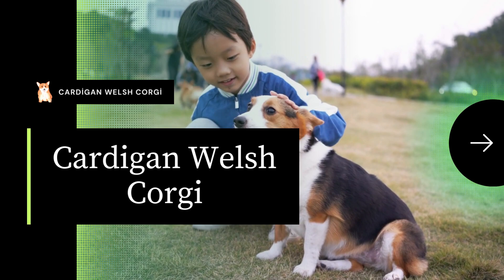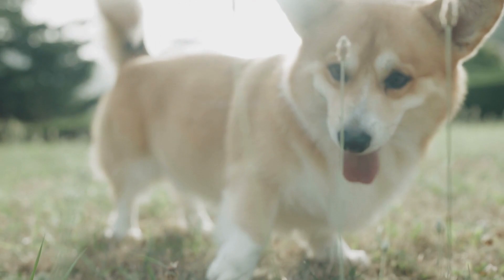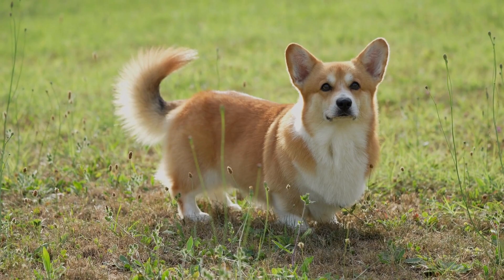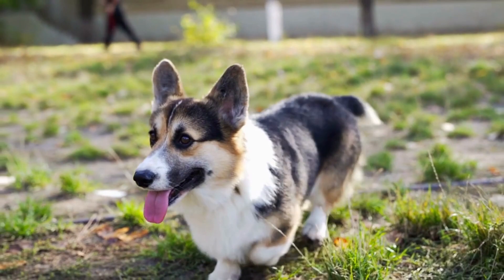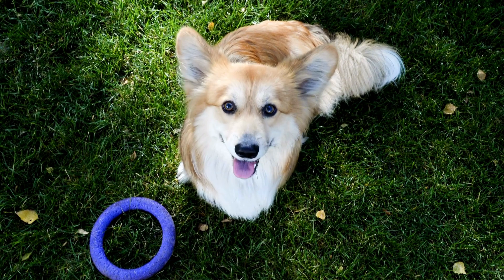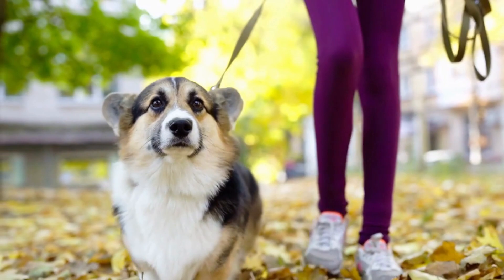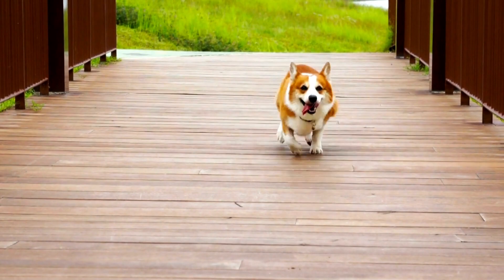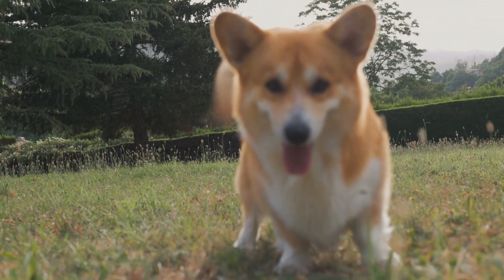Cardigan Welsh Corgi: Where did he come from and how did he become a family dog?!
BullyGift website belongs to our channel, you can shop with confidence.

If you are considering the Cardigan Welsh Corgi for your next canine companion, there are a few things you'll need to know. In this article, you'll learn all about the breed, including its history, temperament, breed facts, and see plenty of pictures.

Cardigan Welsh Corgi 00:00
History 01:37
Temperament 02:45
Size & Appearance 05:20
Coat & Colors 06:30
Exercise Requirements 07:47
Living Conditions 09:21
Training 10:07
Health 12:06
Nutrition 14:05
Grooming 15:40
Breeders & Puppy Costs 17:30
Rescues & Shelters 18:51
As Family Pets 19:47
Final Thoughts 20:59